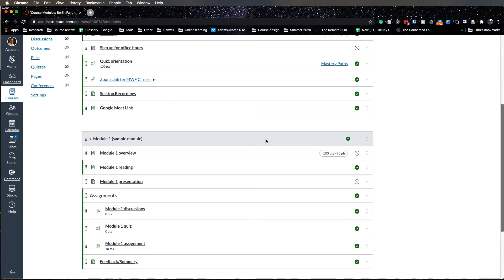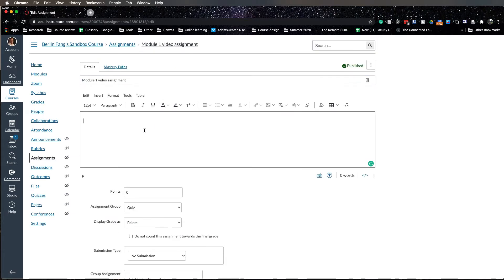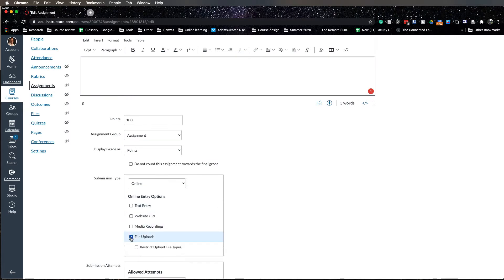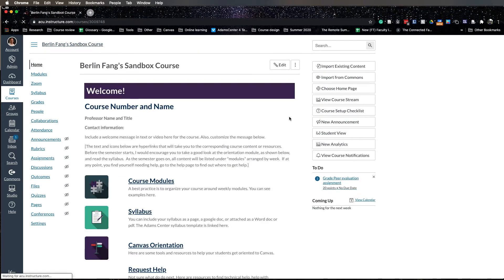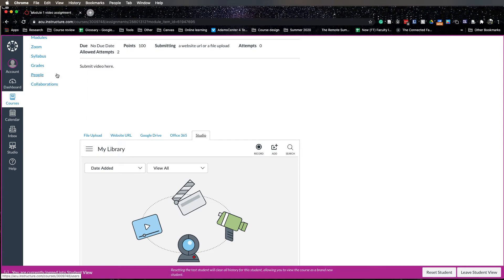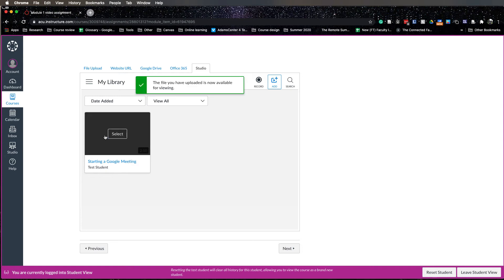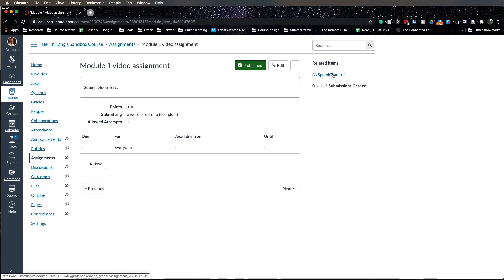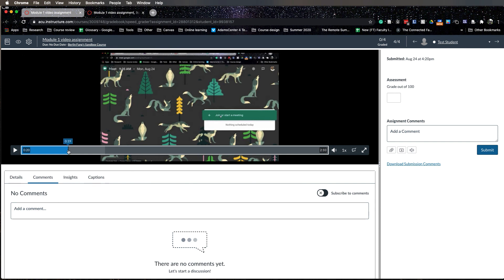Collect Video Assignment